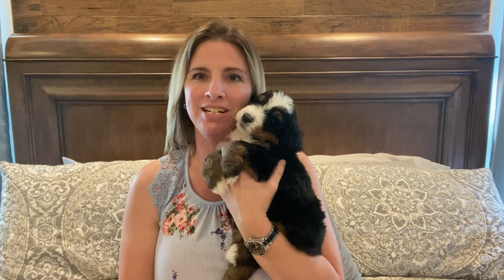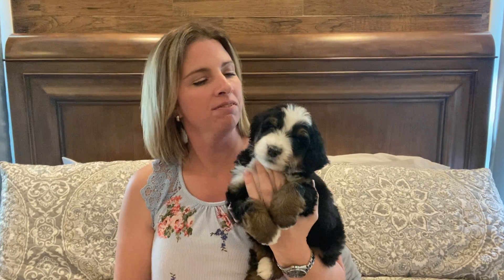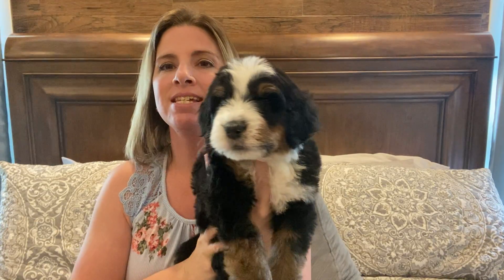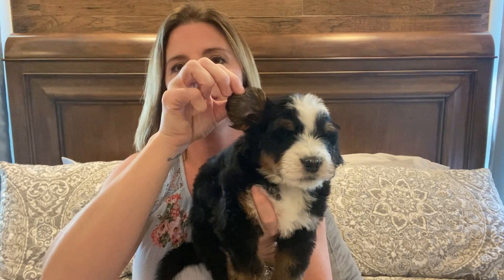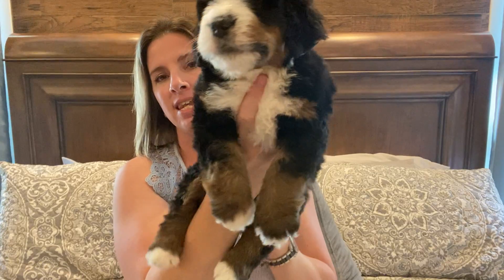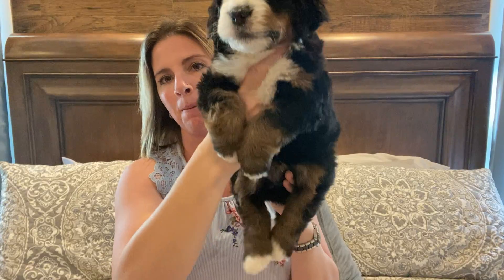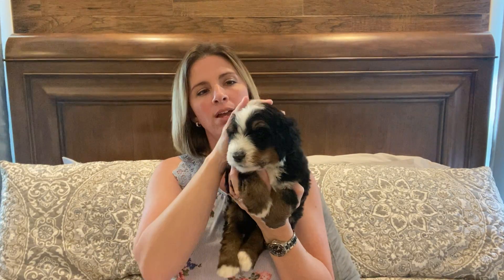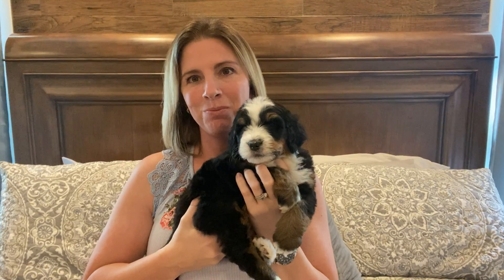Ocoee River Doodles Bernedoodles Honey 7-2020 Blue Boy